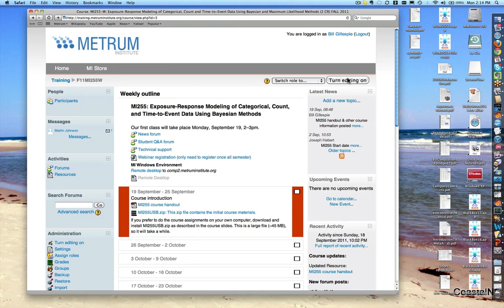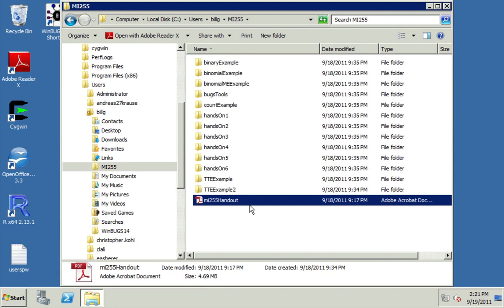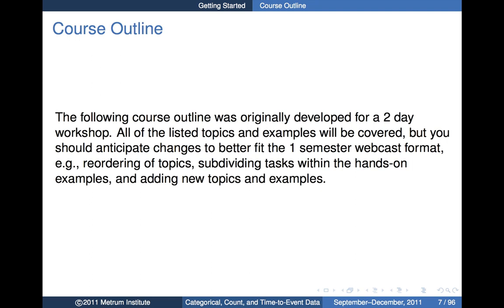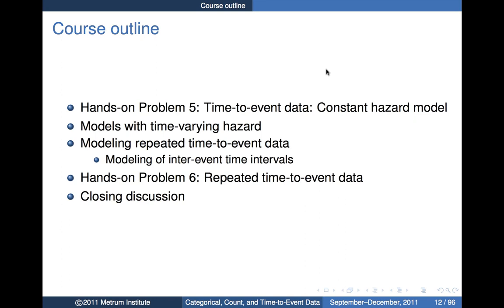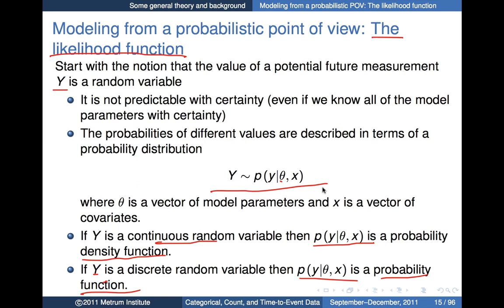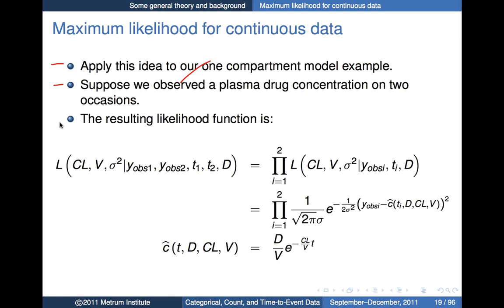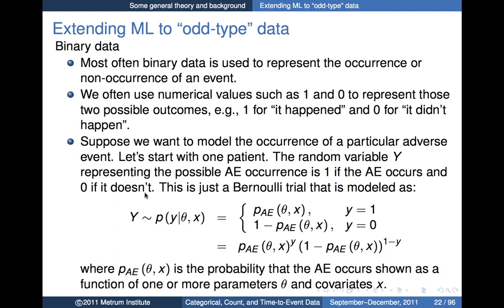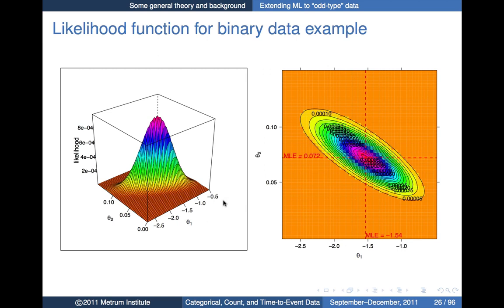Lecture 1 - MI255 (2011)